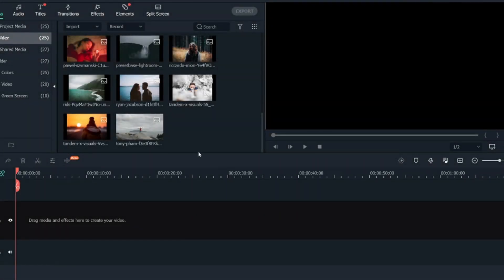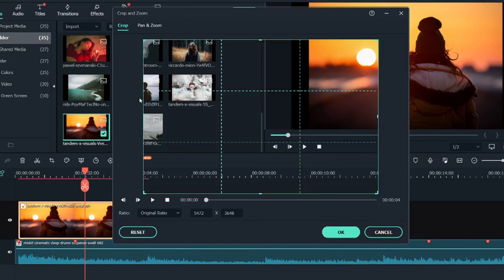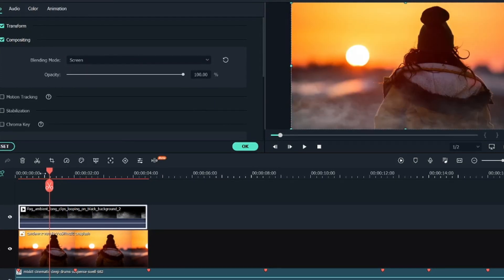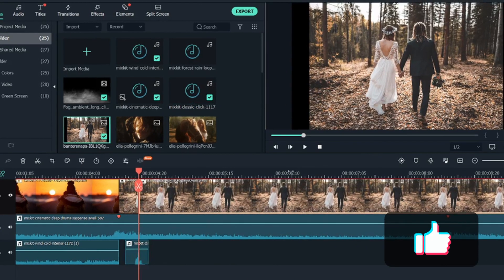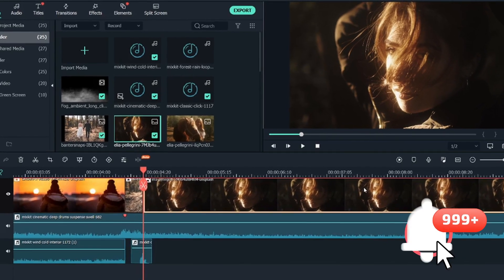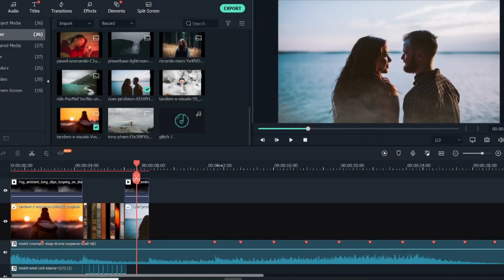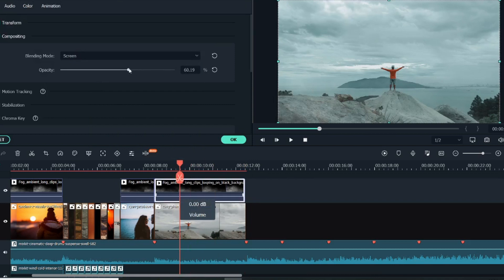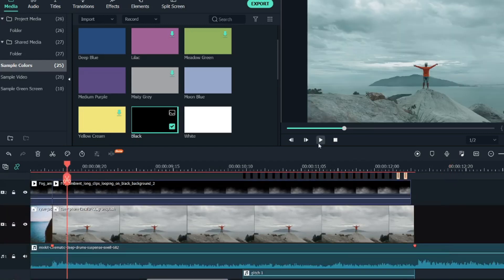CINEMATIC Slideshow in filmora X 2021 Tutorial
Hi Guys, In this video, we will see how to create a cinematic slideshow in filmora X. Earlier on this channel we have created multiple slideshow videos. But all those slideshows are of a particular type. In this cinematic slideshow tutorial we tried to add more story to these images.

There are 2 most important ingredient in creating a cinematic slideshow
1) Adding Motion to Images
2) Adding Emotions to Images

Adding motion means the images needs to be in action. If the images are still then those are just simple slideshows which can be created even in PowerPoint.

By adding motion you add a little cinematic flavour to the video.

Second aspect is adding emotions. So here basically we do a little sound design and add effects to make the images look real and look like a video.

Using various filmora effects and transition style we created this amazing filmora cinematic slideshow.

Freepik: Freepik.com
Text sound: Freesound.org
Glitch Sound effect (use glitch 1)
Images: Unsplash.com

Cinematic Slideshow in Filmora X
0:00   Video Sneak Peak
0:12   Video intro
0:48   Creating cinematic slideshow in filmora X
14:05  Video Outro
What is this video about?
This video is about

The cinematic slideshow in Filmora video editing software is a part of our video editing series. We will be making it easier for you to create awesome videos with great effects and transitions. We are just trying to make editing easy and fun.

Creators Theory:)